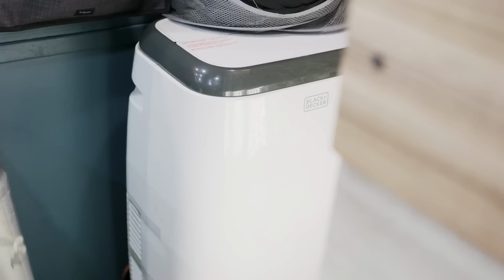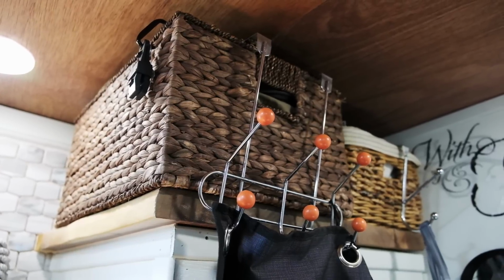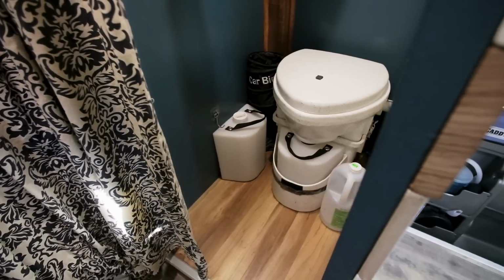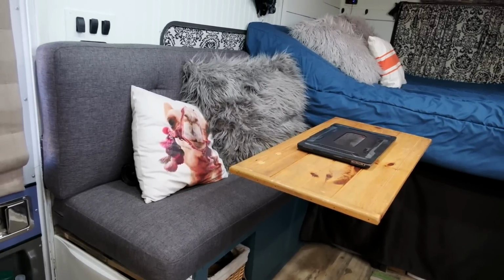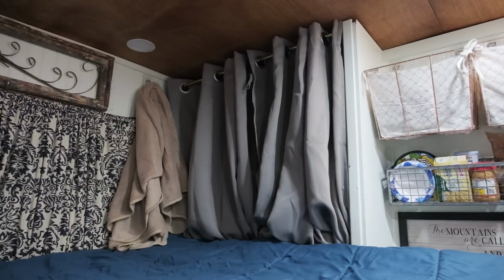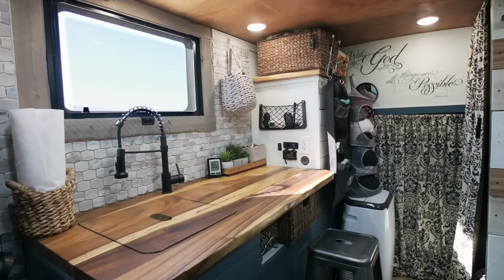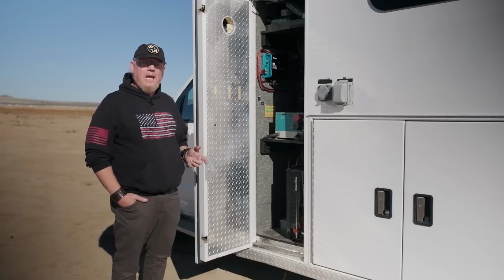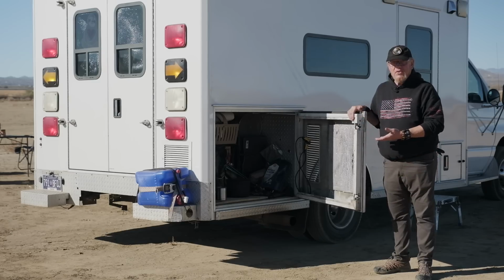DIY Ambulance Camper Conversion - Tiny Home on a Budget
VIDEO DESCRIPTION:

Welcome to Patrick's Transformative Ambulance-Turned-Tiny Home: Jambo the Ambo! 🚑🏡

Join Patrick on an exclusive tour of Jambo, his creatively converted ambulance tiny home. Discover how he and his partner turned an ordinary vehicle into a cozy, efficient living space, perfect for their love of travel and adventure.

🍳 Budget-Friendly Kitchen Makeover 🍽️
Explore the heart of Jambo - the kitchen. Learn how Patrick cleverly sourced materials from Marketplace finds and remnants to craft a budget-friendly yet stylish cooking area. Marvel at the DIY countertop, the convenient faucet, and the ingenious use of space for storage and light.

💡 Efficient Living: The Brain of Jambo 🔌
Dive into the "brains" of Jambo, featuring essential controls for heating, USB outlets, and creatively sourced trims and tiles. See how every inch of the ambulance is maximized for storage and functionality.

🌬️ Beating the Heat: Portable Air Conditioning ❄️
Discover the couple's solution to staying cool while boondocking - a power-efficient portable air conditioner that keeps the tiny home comfortable without draining their batteries.

🍔 Dining and Work Area: A Multipurpose Space 🖥️
Check out Jambo's multipurpose dining area, which doubles as a workspace. Witness the creativity in the budget-friendly lagoon table mount, made from galvanized pipe, and the storage solutions cleverly built around the wheel well.

🛌 Comfortable Living: The Bedroom and More 🌙
Tour the cozy bedroom with ample under-bed storage. Learn how Patrick utilized every nook for practicality, including repurposed yard sale finds and handcrafted decorations.

🔋 High-Efficiency Power System ⚡
Get an inside look at Jambo's power system, boasting 700 watts of solar energy, dual charge controllers, and a 400 amp hour battery setup. Find out how they stay powered up during their off-grid adventures.

🚿 Bathroom and Utility Insights 🛠️
Explore the compact yet functional bathroom with a composting toilet and learn about their future plans for a combined shower space. Plus, peek into the utility cupboard housing a robust electrical system.

🔧 Maintenance and Storage Solutions 🧰
Uncover the practical aspects of living in Jambo, from tool storage to maintenance essentials. See how every compartment is thoughtfully used to make life on the road easier.

🌍 Living and Working on the Go 💻
Hear about Patrick and his partner's remote work setup, allowing them to work from anywhere, even from the moon if they had Wi-Fi! Discover how they balance their love for travel with their professional commitments in media production and event work.

📚 Patrick's Advice: You Can Do It Too! 🌟
Feeling inspired? Patrick shares valuable advice for anyone considering a similar journey. Learn from his experience and take the leap into creating your own tiny home on wheels.

Join Patrick and Jambo on their extraordinary journey. See you on the road! 🚑✨